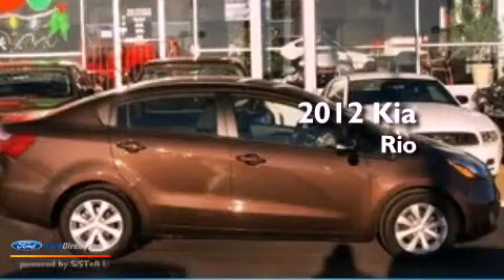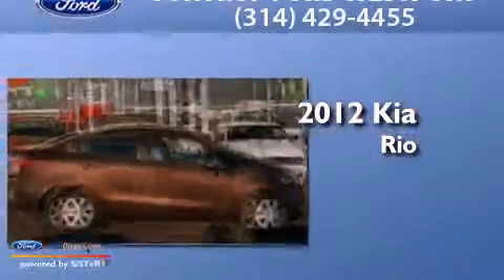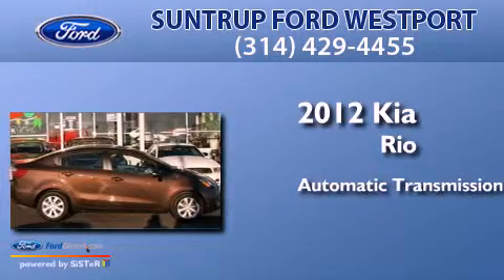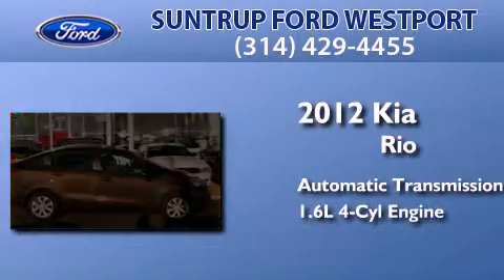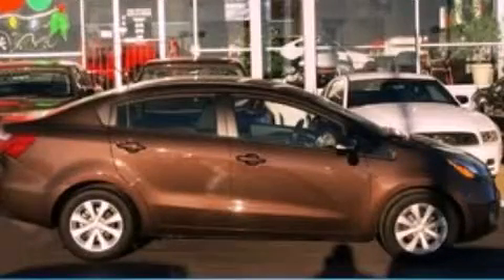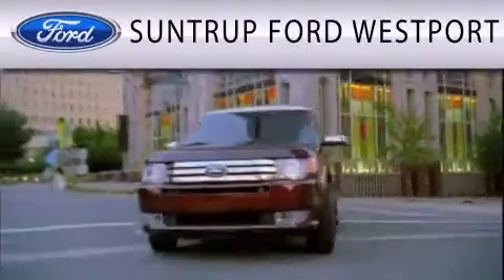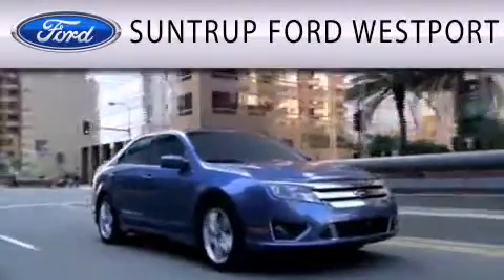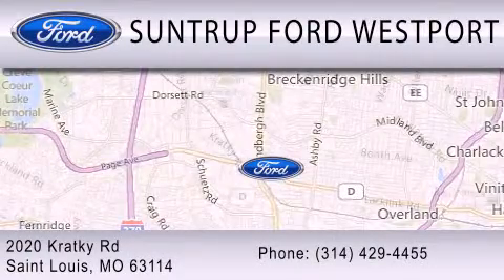2012 KIA RIO St. Louis MO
Year : 2012
 Make : KIA
 Model : RIO
 Engine : 1.6L I4 16V GDI DOHC
 Trans . : 6-SPEED AUTOMATIC
 Exterior : BROWN

 Interior : BLACK